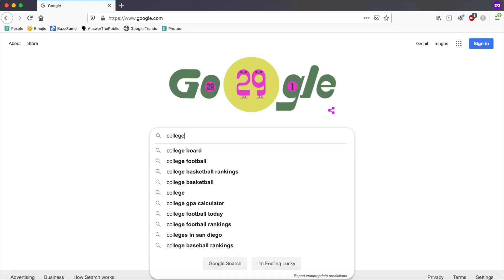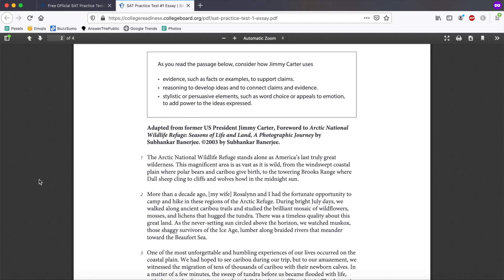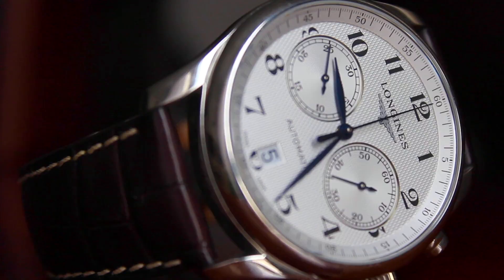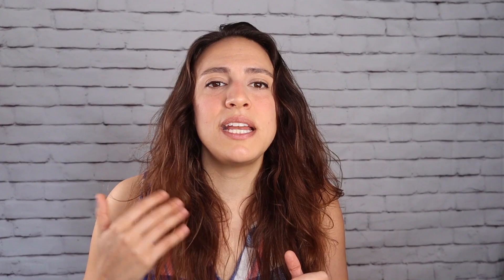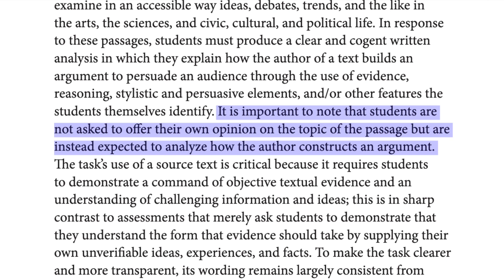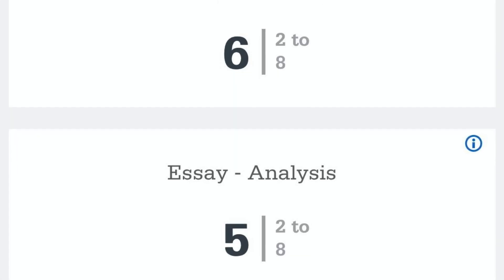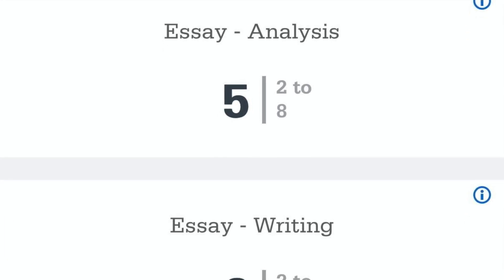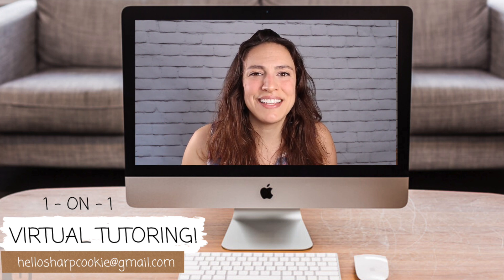SAT Essay Format + Prompt MADE EASY!!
SAT Essay Format + SAT Essay Prompt MADE EASY!!

Ready to learn more about the SAT essay format and SAT essay prompt? Or maybe you’re wondering, “What is the SAT essay?” or “What is the SAT essay like?” This is the perfect video to kick off your SAT essay prep! It talks all about the SAT essay section, SAT essay structure, and I show you how to find an SAT essay sample for the new SAT essay.

I also discuss the SAT essay rhetorical devices and some SAT essay writing tips!

Want to continue the discussion and get more tips and advice on all things learning, studyings and test taking?

Have fun solving problems and working your brain at the same time! Get a FREE downloadable copy of the Sharp Cookie Puzzle Book!

Want to brush up on your mental math skills for the No Calculator Section?

I use CapCut Pro for editing my videos and shorts. If you'd like a free 7-day trial to test out the Pro features, you can use my referral

About Me:

Hi! I'm Janice, and I'm a professional nerd. I've been a tutor for 5 years, and I tutor both in person and online over video chat. Also in the process of creating online educational courses *finally* 📚

I teach teens how to score higher on the SAT and ACT college entrance exams on reading, writing, science, and math. I've had over 200 students and over 1,000 teaching hours! 💯

I tutor all levels of math from elementary school all the way up to 12th grade and some college level math 💻

I also help with writing engaging and unique college application essays ✏️

I love teaching and problem solving, so I started this channel to share my "nerd-iness" with more people. Thanks for joining me on this journey and being a part of the Sharp Cookie community! 🍪